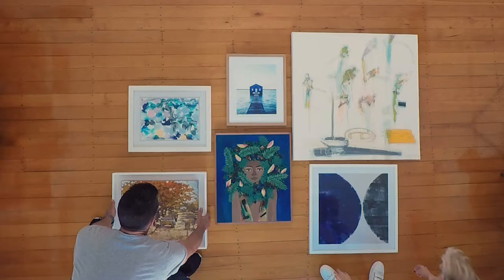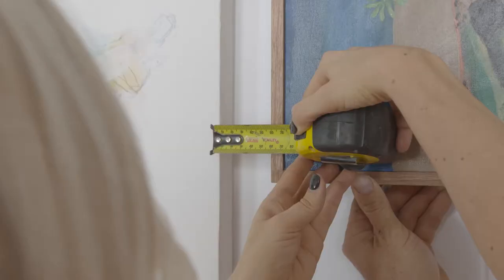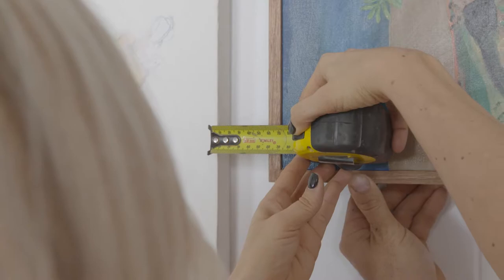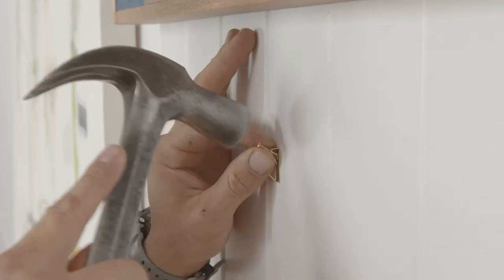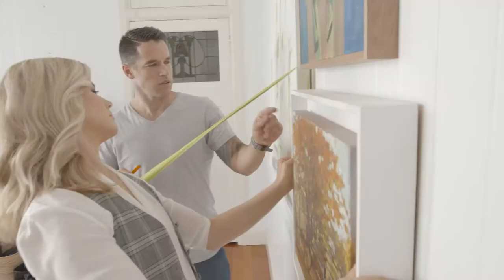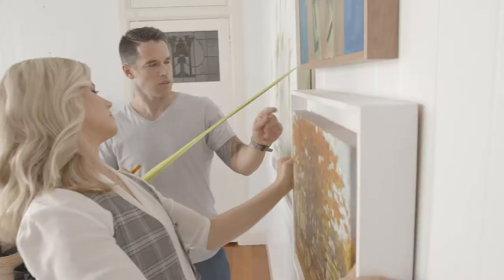How to create the ultimate gallery wall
A gallery wall is the ideal way to add some colour and personality to a bare wall without having to commit to one huge piece of art. It’s the opportunity to pull together all your pieces of art that don’t otherwise have a ‘home’ within the home and curate them in a way that together they make a bigger impact than they do on their own. Whilst art choices are personal, there are a few guidelines, which can help you make the most of your gallery wall and we’ve partnered with Lend Lease to show you a few tips and tricks to get the ball rolling.